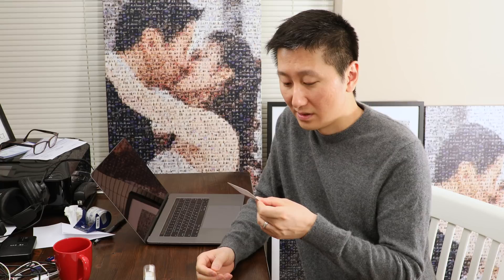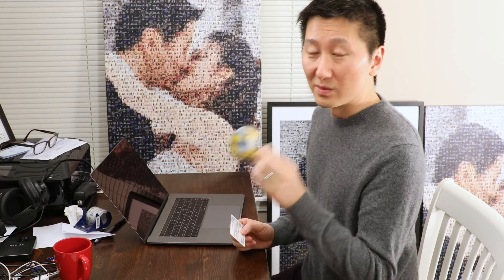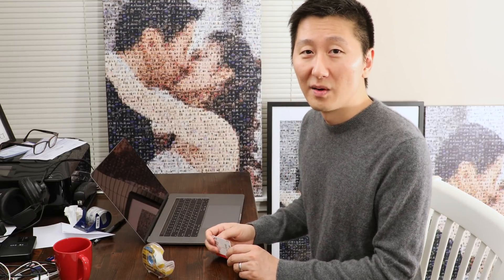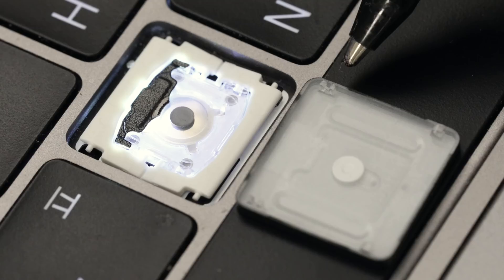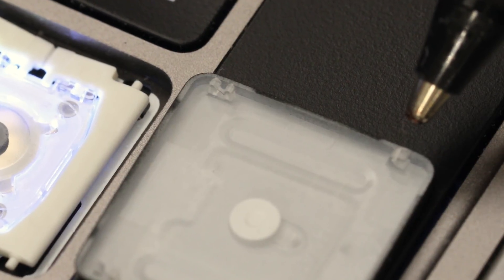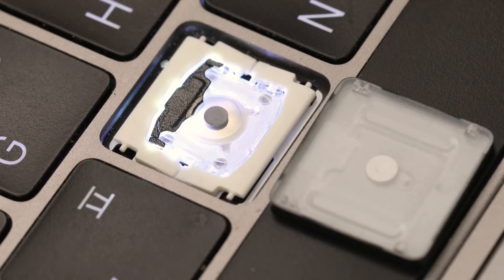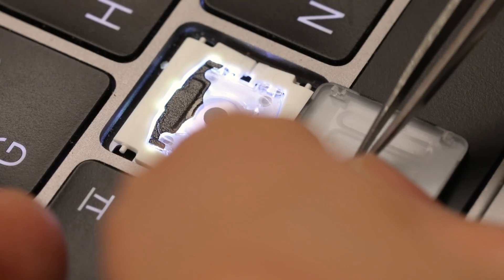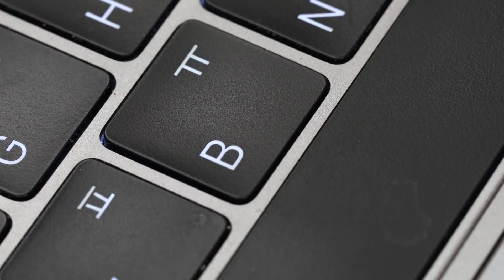How to Fix the Double Keystroke Problem on Macbook Pro 2016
In this video, I show you how I fixed my 2016 macbook pro's double keystroke problem where the I press a key once, but it would type the character twice. I fix it using a card and a tiny piece of double-sided scotch tape.

to create your own photo mosaic as plugged in the video.

Shot in 4K using 5D Mark IV, 35mm F2 IS, 24-105 F4 IS L II, 100mm F2.8 IS L Macro.